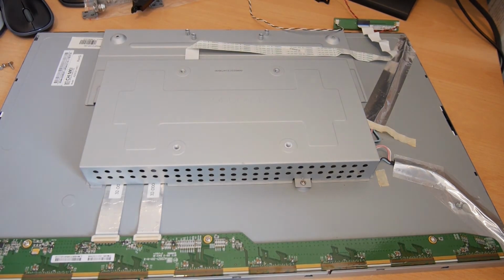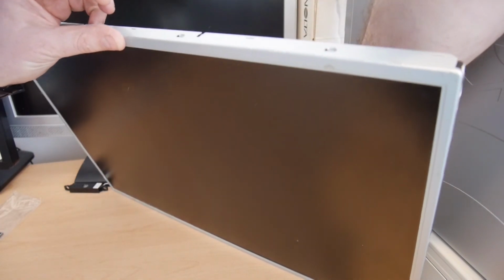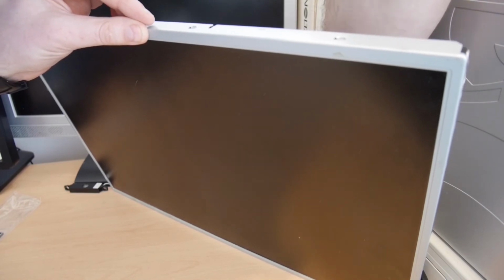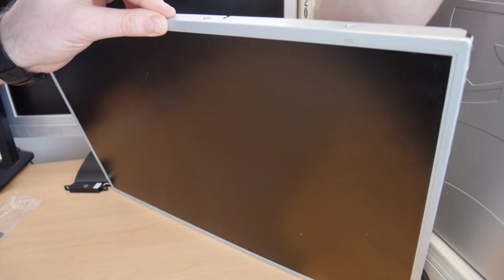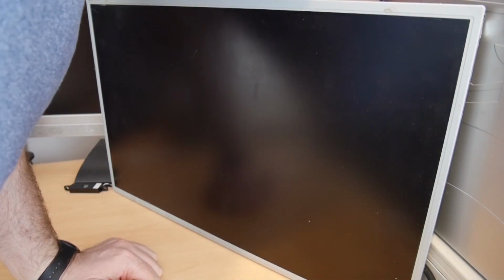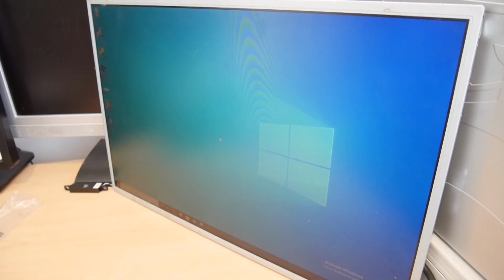Chimei CMV223a 22inch Monitor Repair - Capacitor Power Supply Issue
Chimei CMV223a 22inch Monitor Repair - Capacitor Power Supply Issue. Capacitor replacement for the power supply in thie 22inch Chimei branded monitor. Includes teardown, and re-assembly.